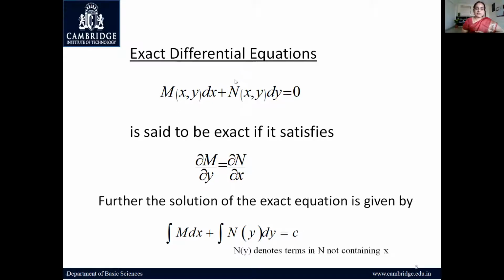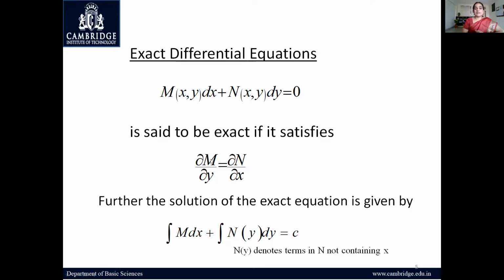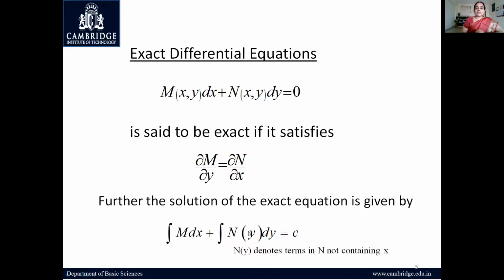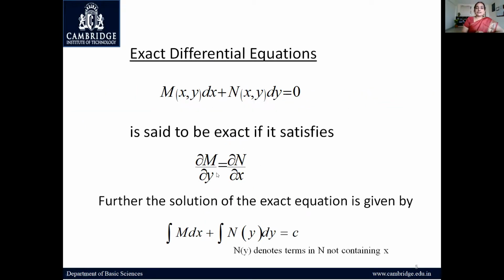Exact Differential equation